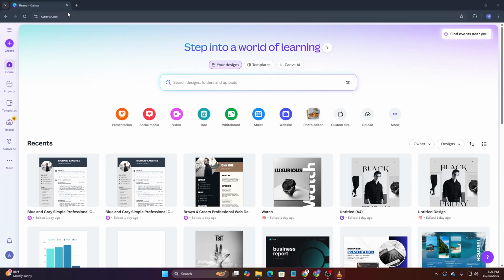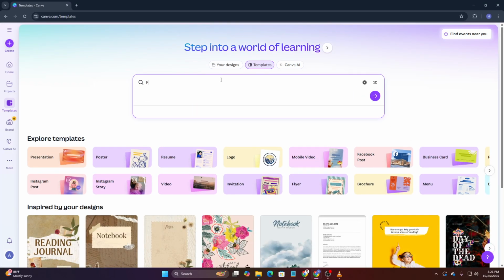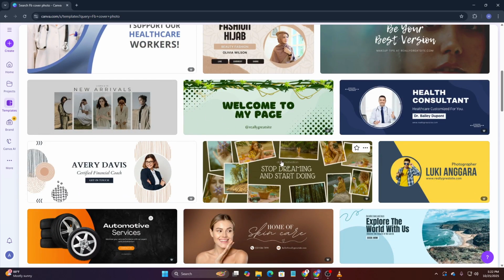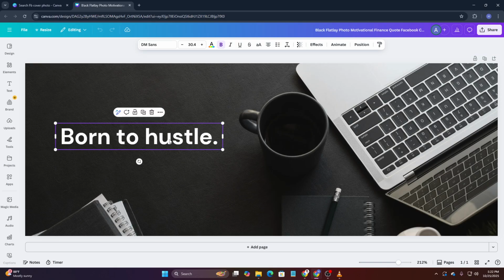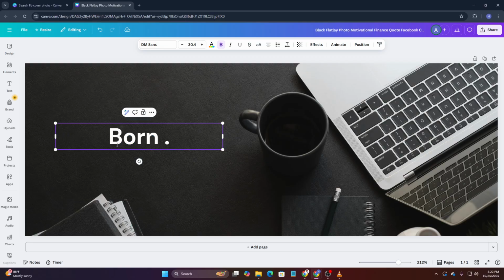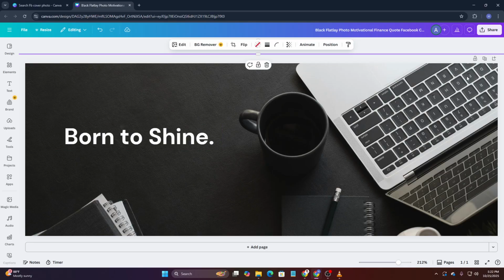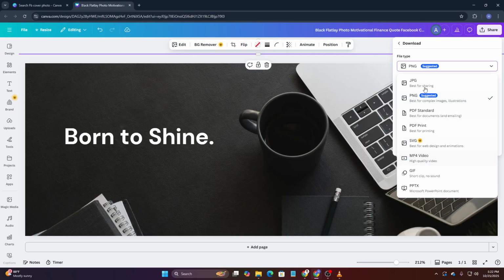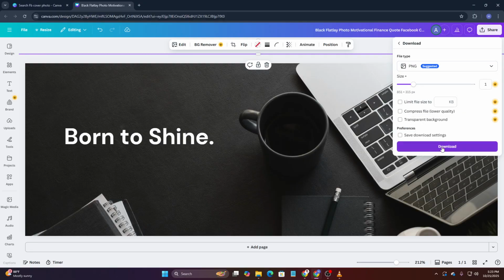How To Create A Facebook Cover Photo In Canva - 2026 (Full Guide)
How to Create a Facebook Cover Photo in Canva
In this video, you will learn how to create a Facebook cover photo in Canva quickly and easily. We’ll guide you through choosing the perfect template, customizing images, adding text, and making your cover photo stand out. Whether you want a professional look for your business page or a creative design for your personal profile, this tutorial covers all the tips and tricks to design an eye-catching Facebook cover using Canva.